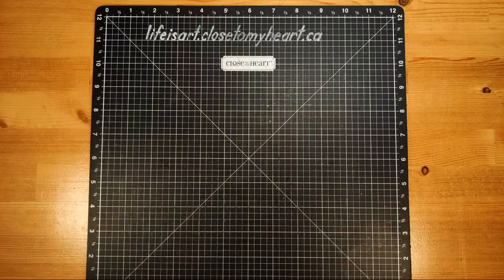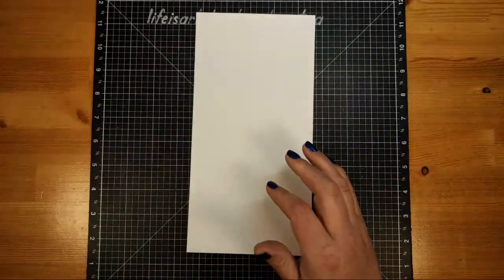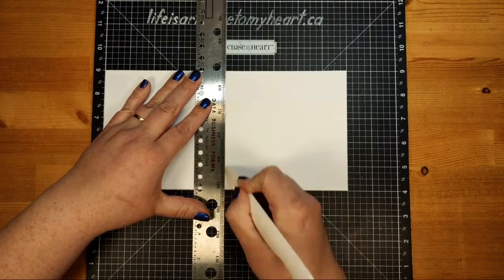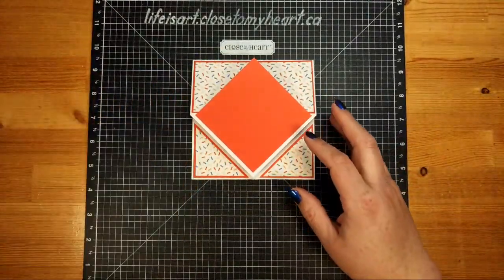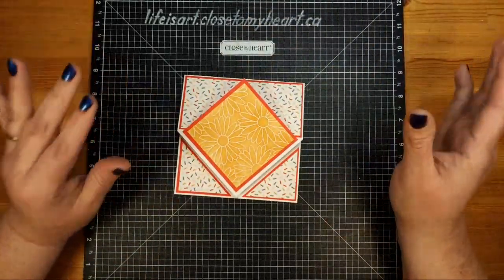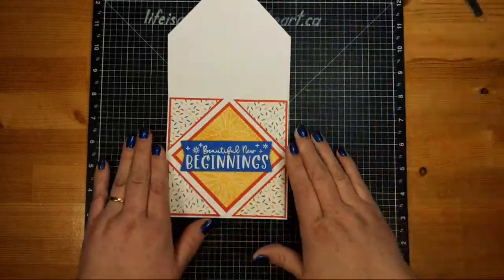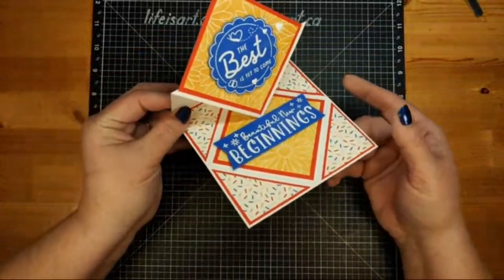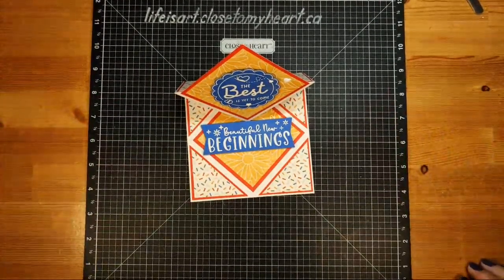Diamond Easel Fold Card January 31st "It's Wednesday - Let's Create!"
This style of card can work for so many occasions and creates a lovely profile for display. It features the January Stamp of the Month and the Let's Party paper collection.
Products used:
❤️ Looking Forward - January Stamp of the Month
❤️ Let's Party paper pack (also available with sticker sheet)
DIMENSIONS:
* White Daisy cardstock 5"×10" (scored along 10" side at 2½", 5")
* Candy Apple cardstock
     4⅞"×2⅜"
     (2) 3¼"×3¼"
     (2) 2¼"×2¼" cut in half diagonally from point to point
* Sprinkle pattern paper
     4¾"×2¼"
     (2) 2"×2" cut in half diagonally from point to point
* Daisy Irresistibles cardstock
     (2) 3"×3"
* Blue bird cardstock  3¾"×1¼" plus extra for scalloped circle sentiment